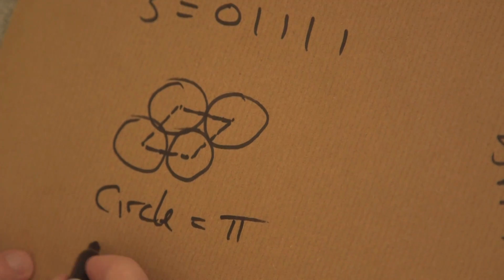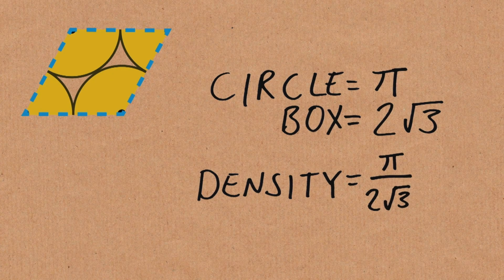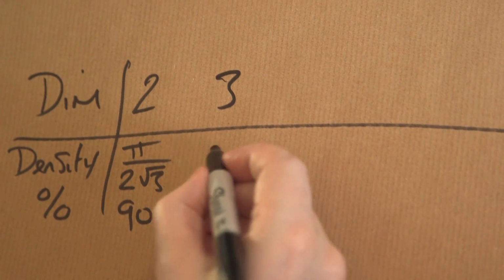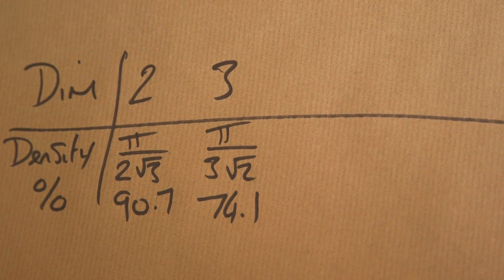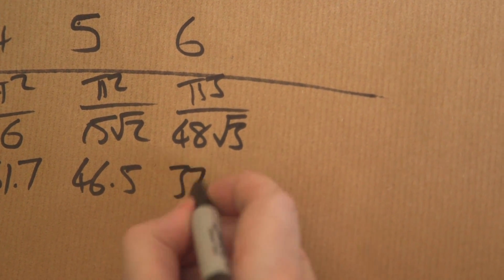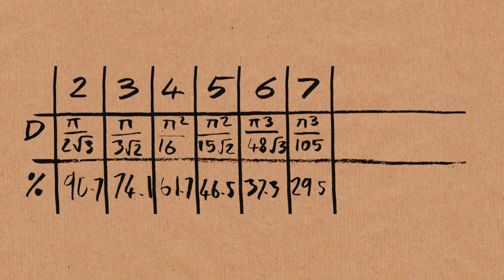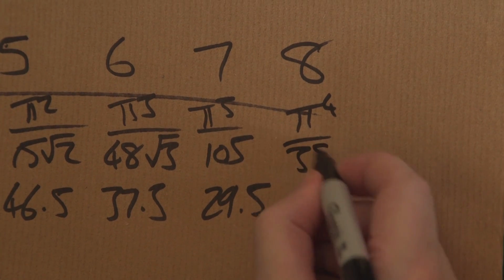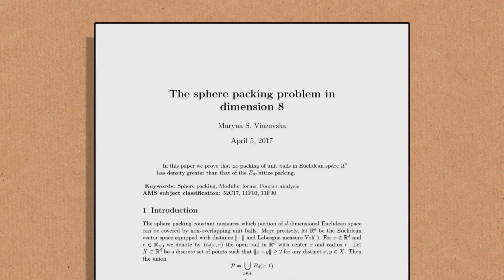Spheres and Code Words - Numberphile